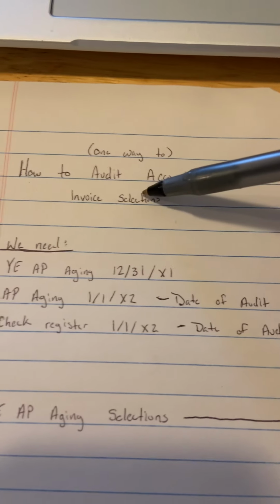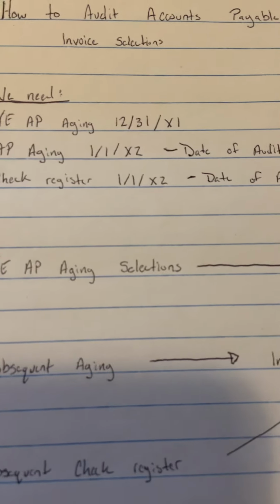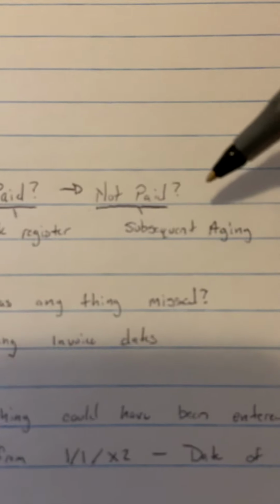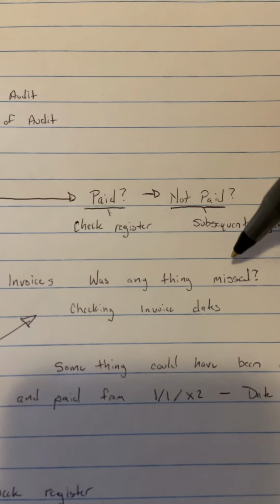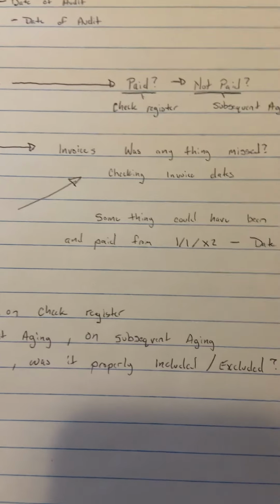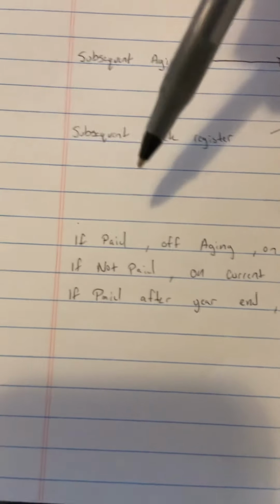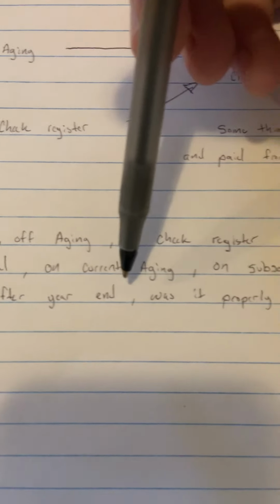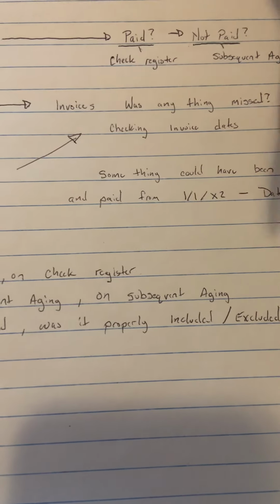How to Audit Accounts Payable Invoices - Brief Explanation